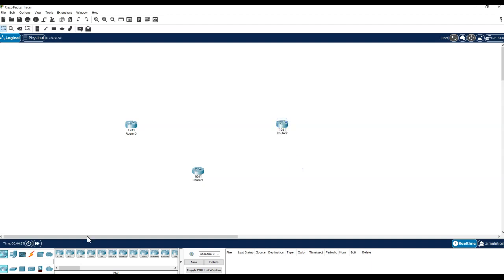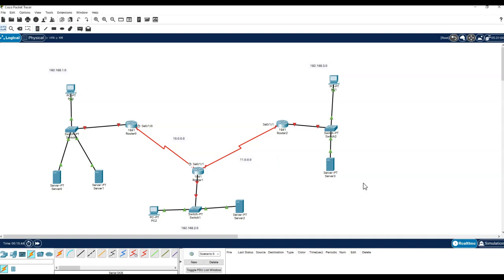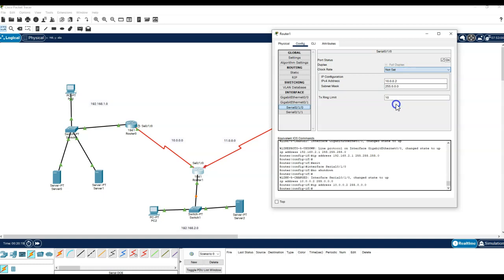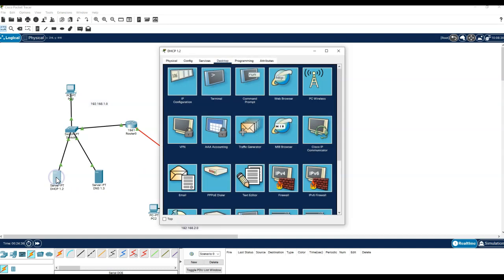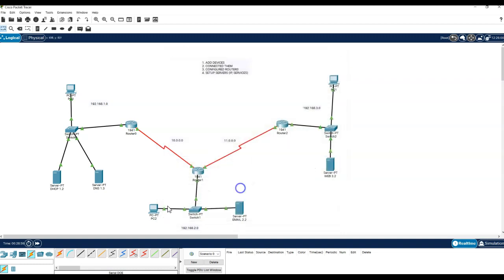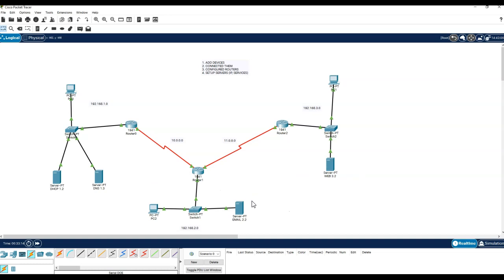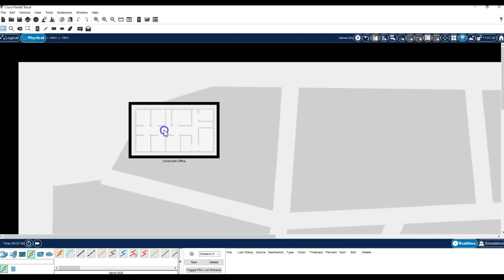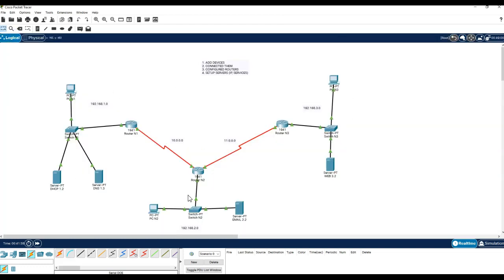Packet Tracer Overview